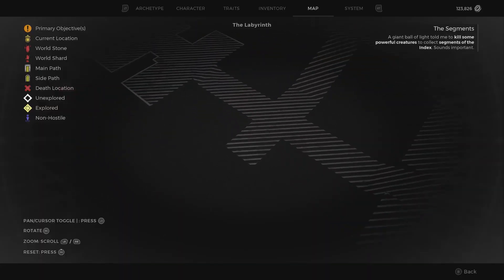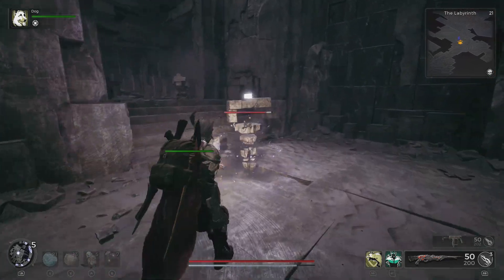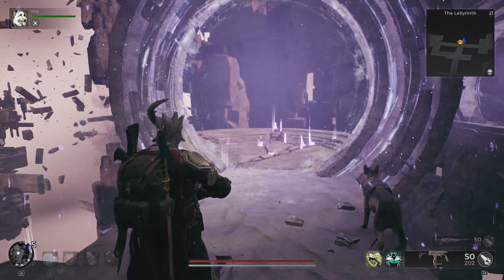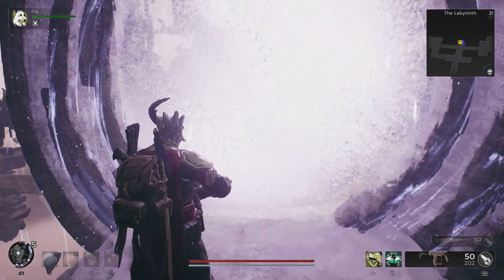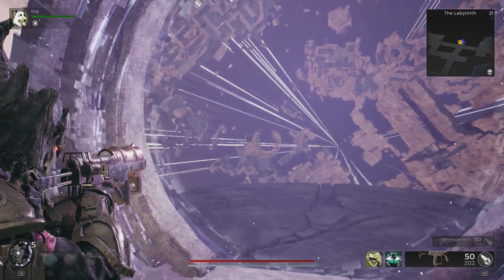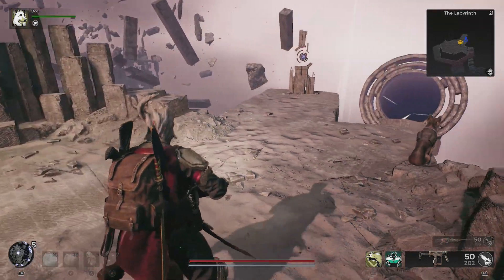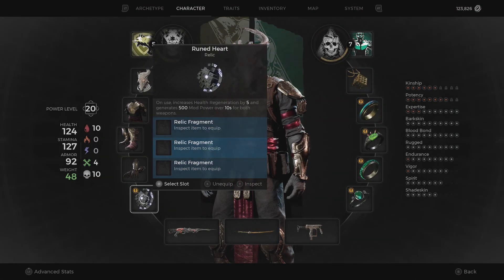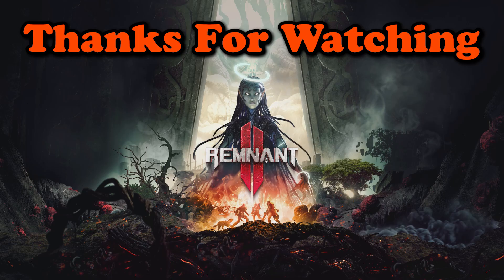Remnant 2: Reprocessed Heart Relic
Here we have the Remnant 2 Reprocessed Heart Relic which can be acquired in The Labyrinth by going through a specific portal at a precise point.

Use the glitching portal then drop down angling left where you will go straight through the portal and on to a previously inaccessible ledge. Turn around and grab the relic.